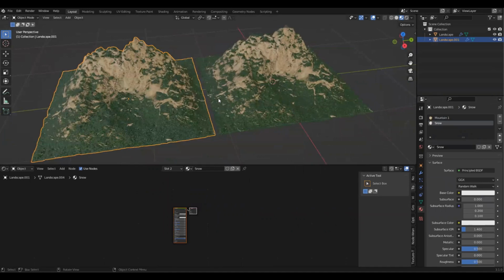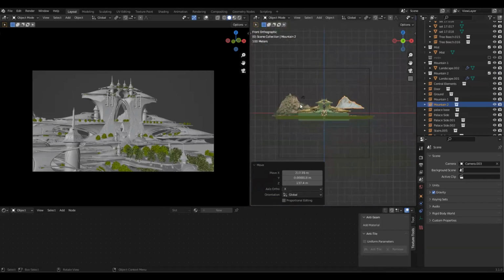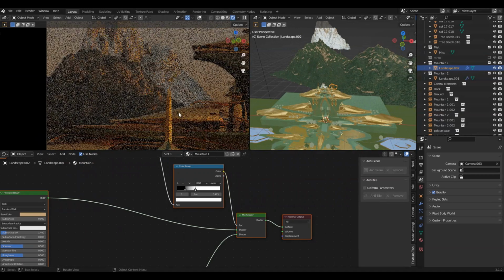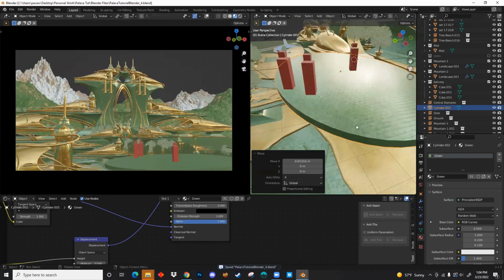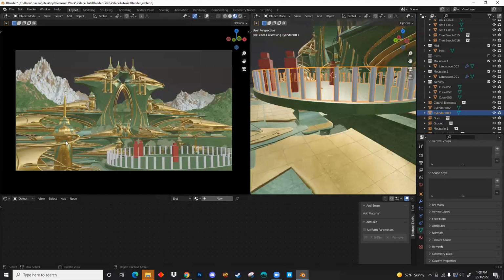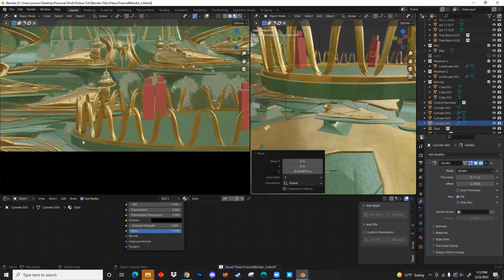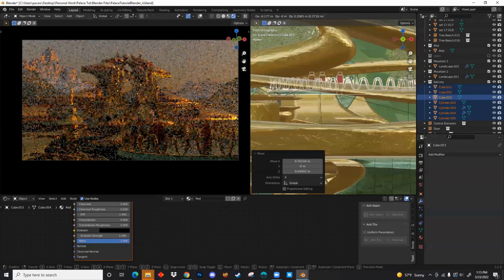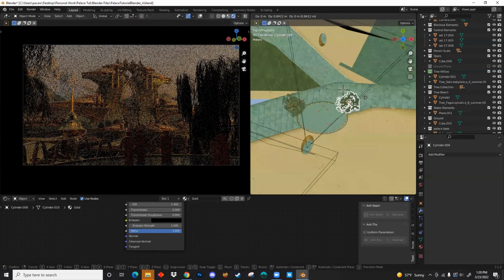Worldbuilding for Concept Art - Part 7 - Blender Process (Part 2)